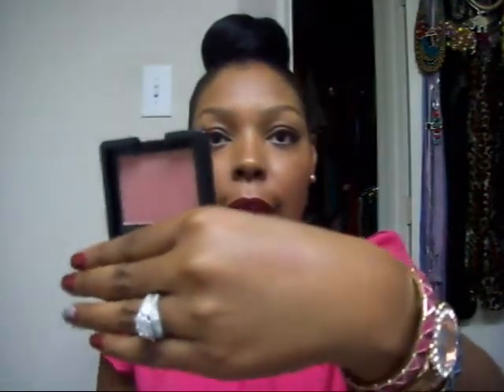Elf Cosmetic Haul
instagram and twitter: mrstopnotchdiva

What I am wearing:
Shirt: Forever21